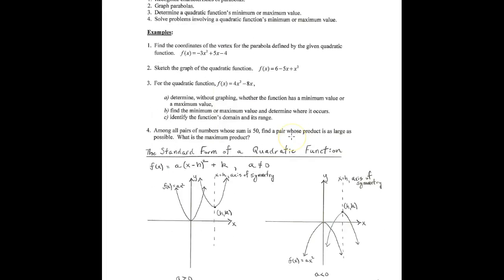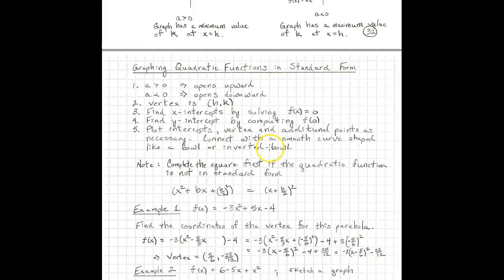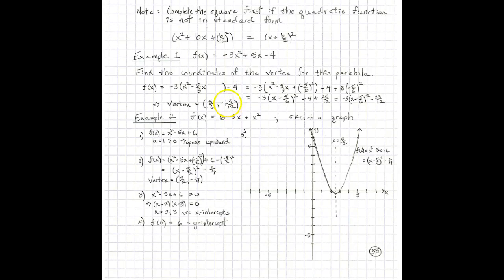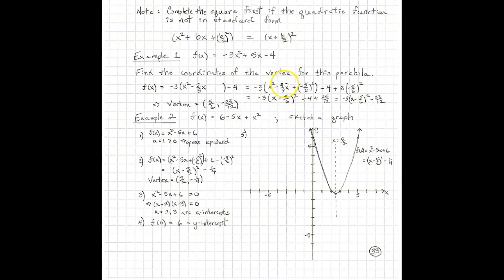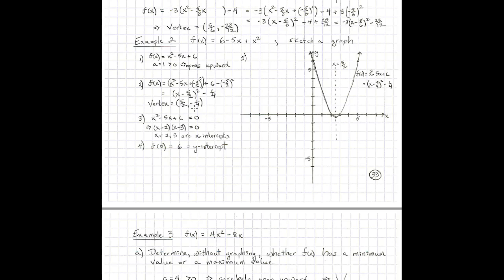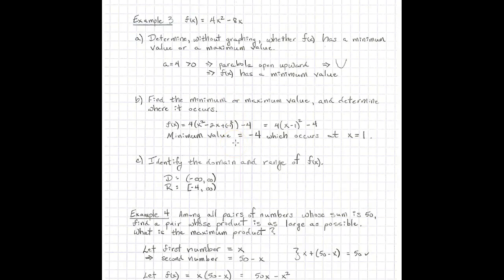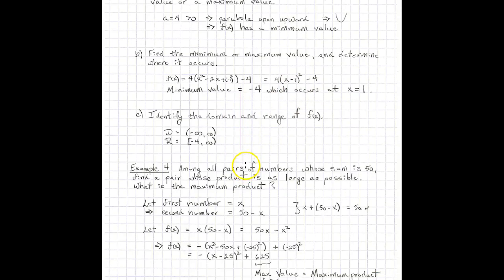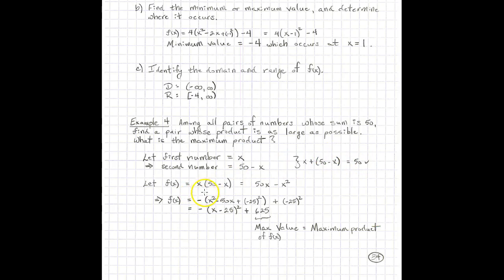Precalculus Section 2.2 Examples